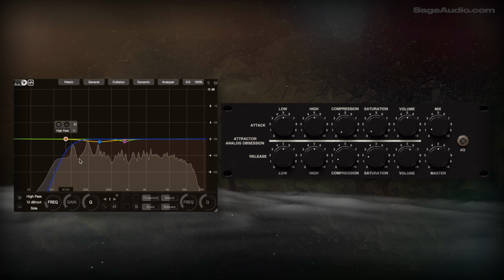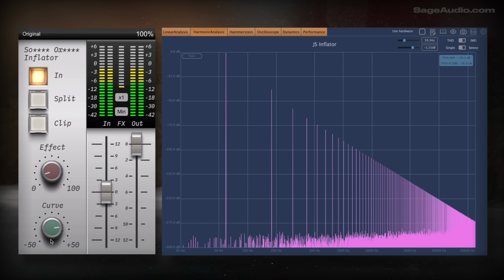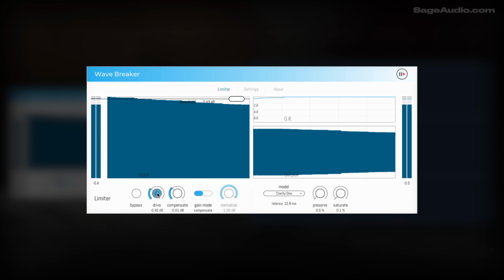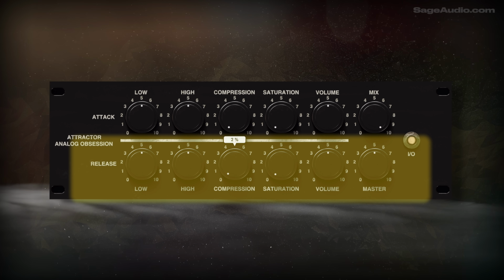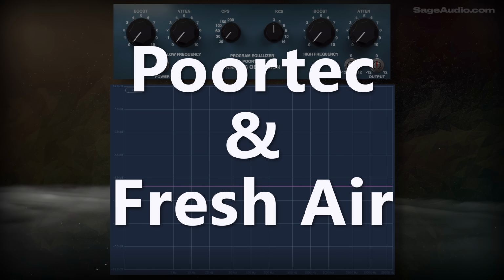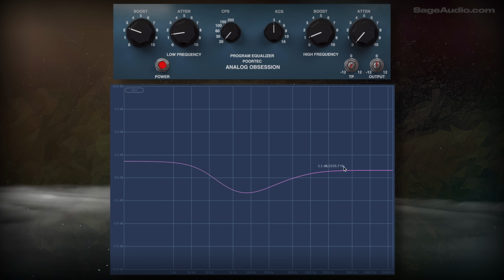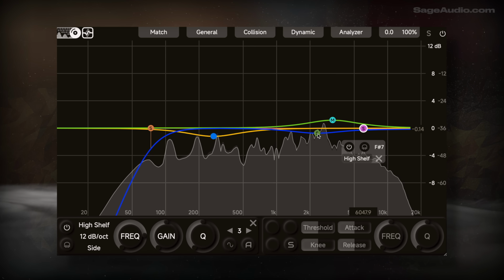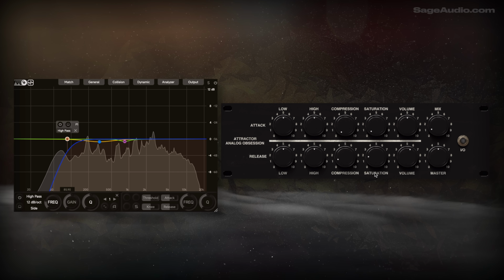The Best Free Mastering Plugins (& Chain) in 2025